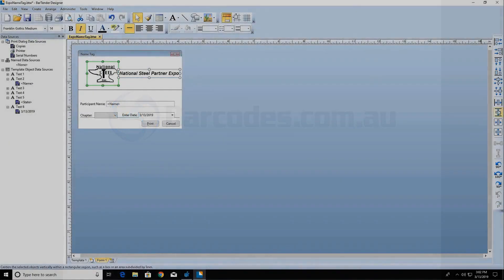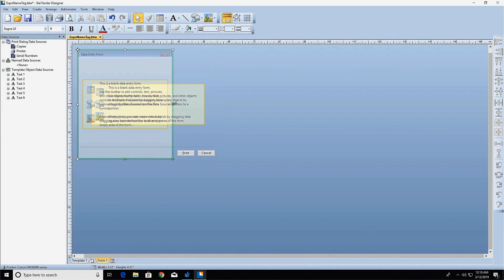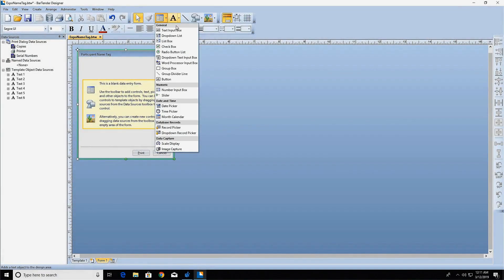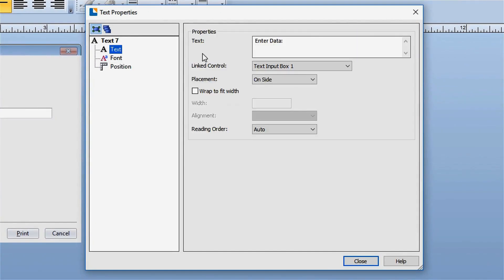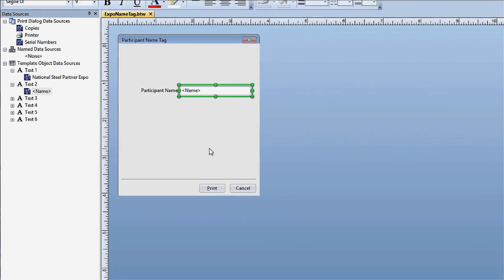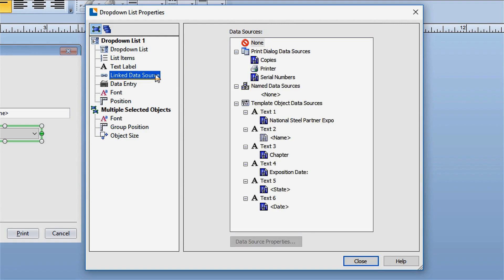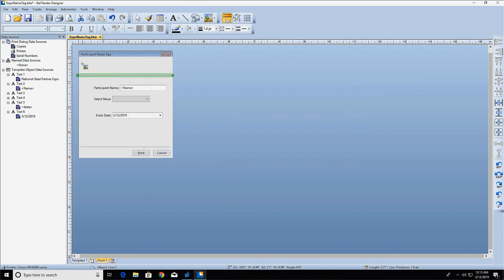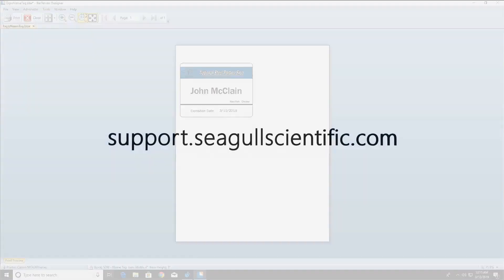BarTender Designing A Data Entry Form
The video shows how forms can be used to input data right at print time. In this video you will learn about the different elements available for data entry form design, and how to use them.